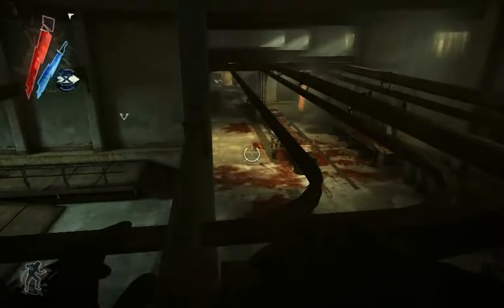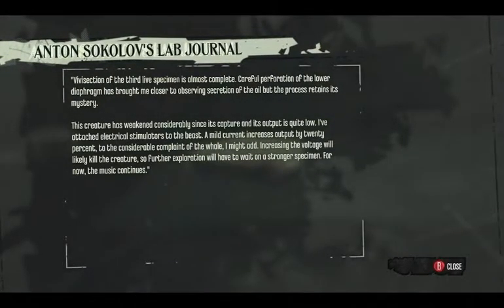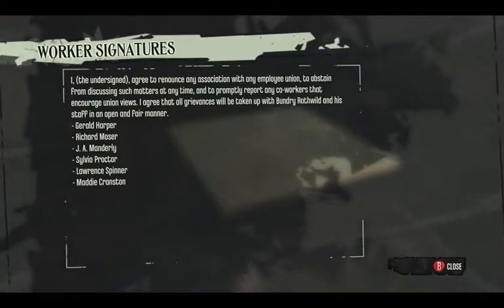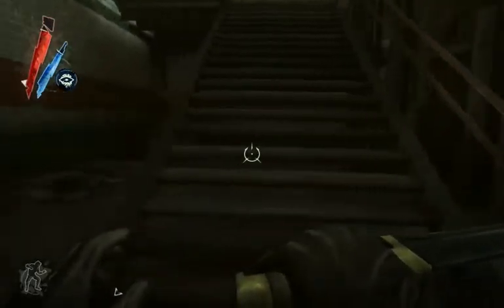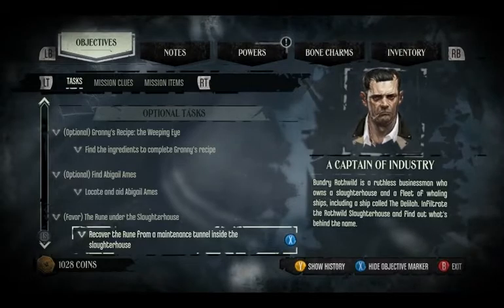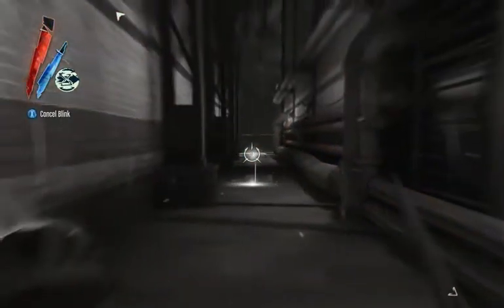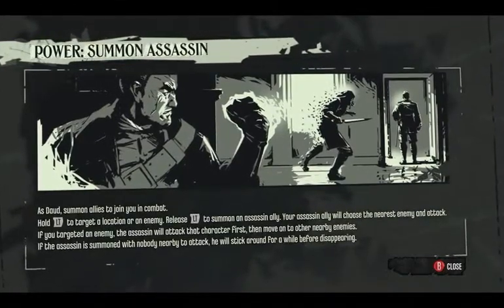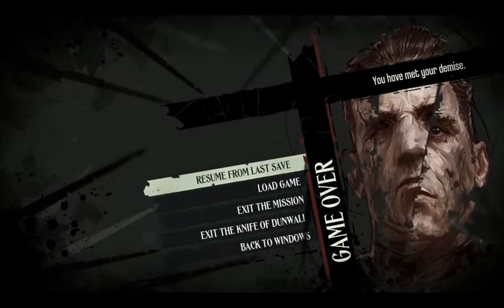Let's Play The Knife of Dunwall 006 - Rune Hunting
Daud paid good money for an extra rune to be left in a quiet location inside the slaughterhouse, and if he can get his hands on it, he'll have enough of the curious things to upgrade his Void Gaze ability to match the usefulness of Corvo Attano's Darkvision. But... how the hell do we get to it?

The Knife of Dunwall is a DLC chapter for Dishonored.